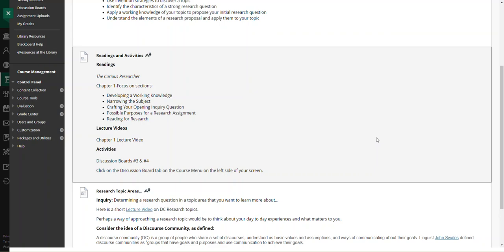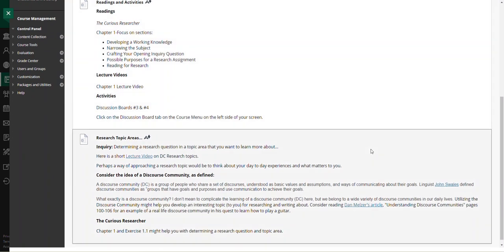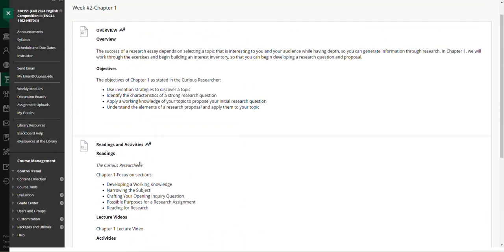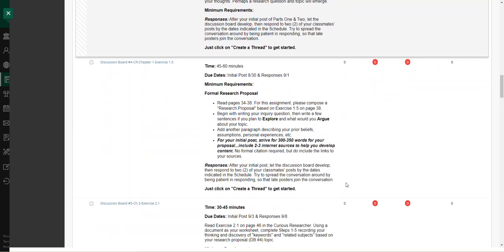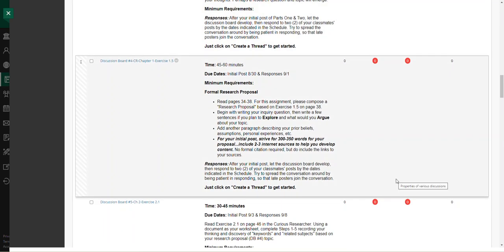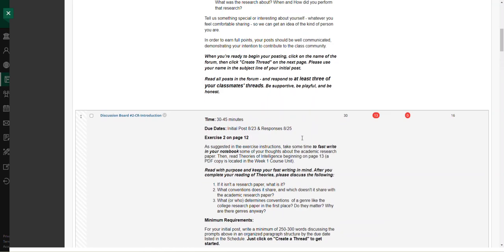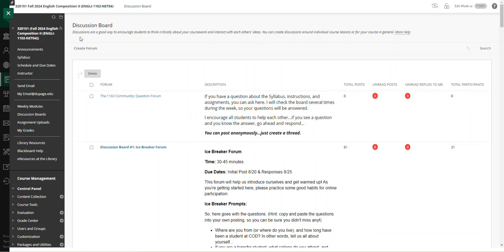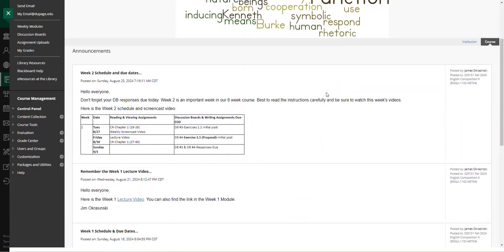1102 Week 2 Screencast Video